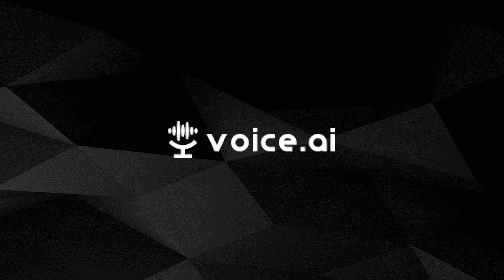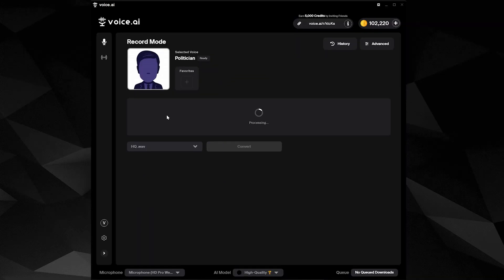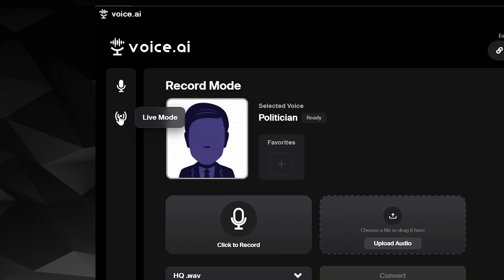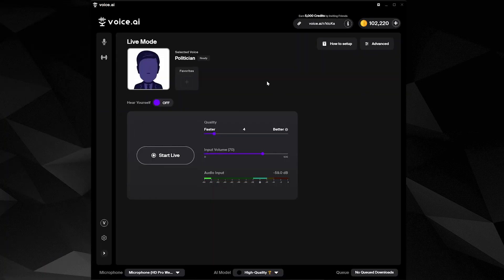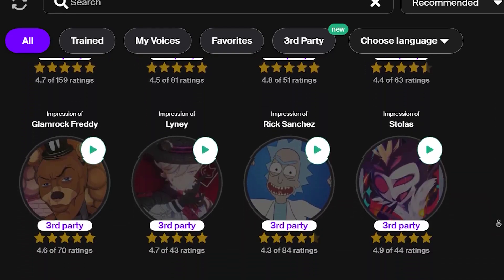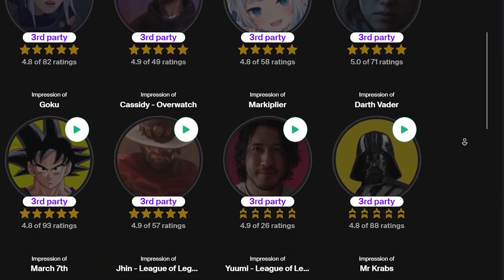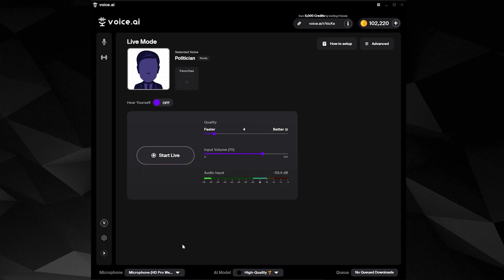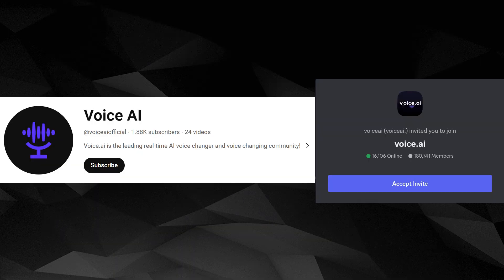Voice AI Intro Tutorial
Voice AI is a voice changer & voice cloning software capable of doing voice changing in live mode.